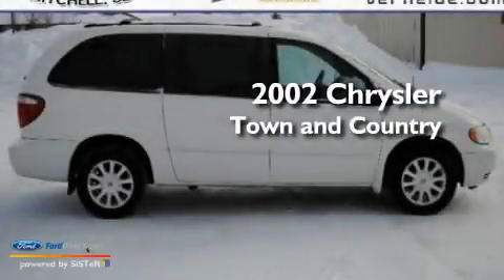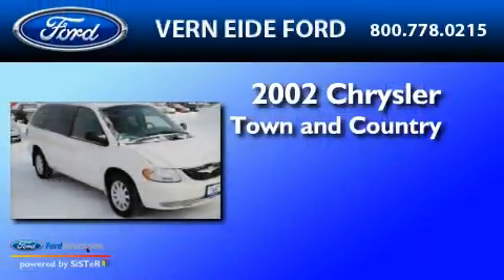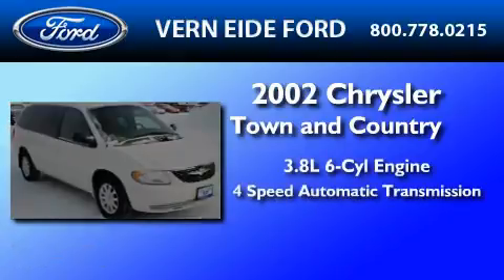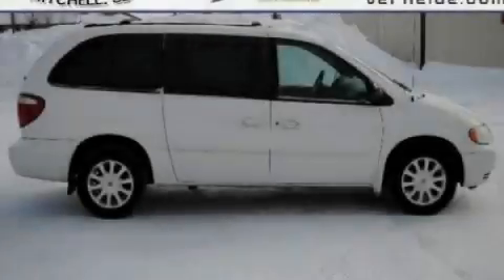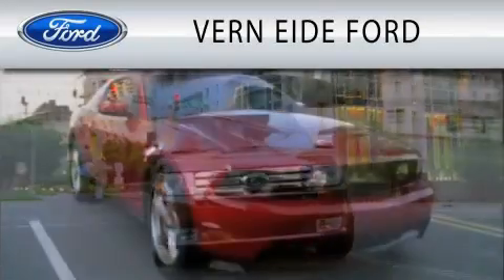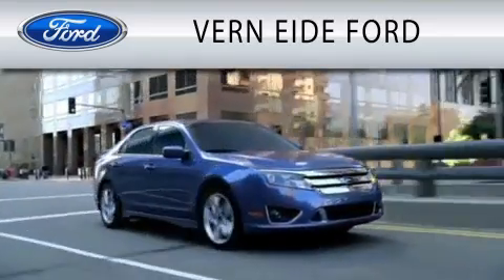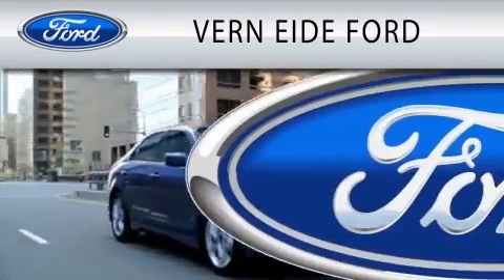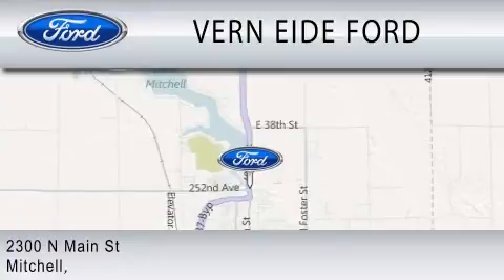2002 CHRYSLER TOWN & SD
Year : 2002
 Make : CHRYSLER
 Model : TOWN &
 Engine : 3.8L V6
 Trans . : AUTO 4SPD
 Exterior : WHITE
 Miles : 86,403
 Interior : TAN
 Stock : F3529B

 2300 North Main Street
  , SD 57301